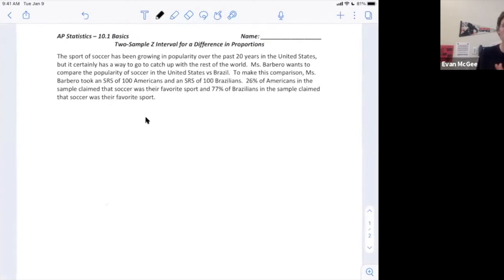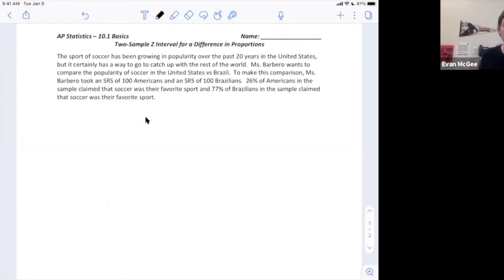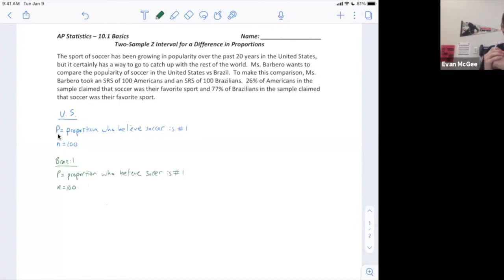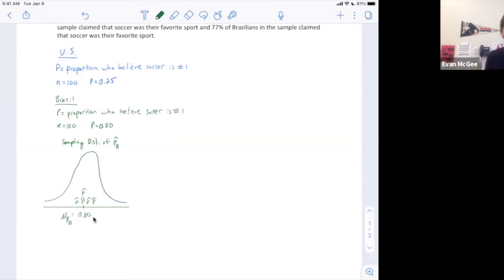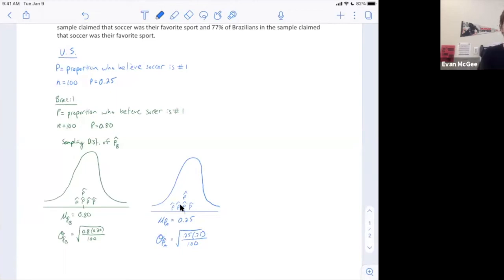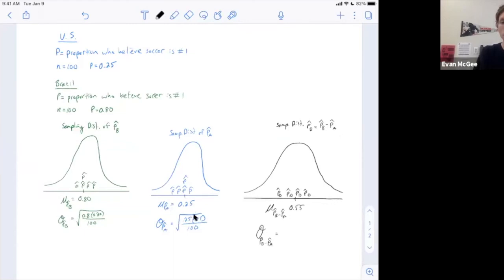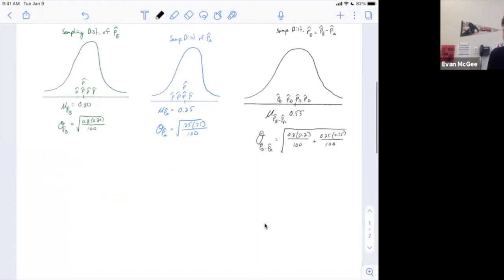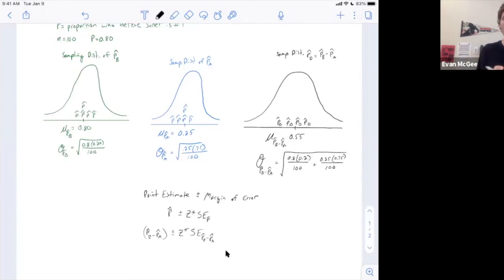10.1: Comparing Two Proportions (part 1)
Understanding the sampling distribution of the difference between two proportions.